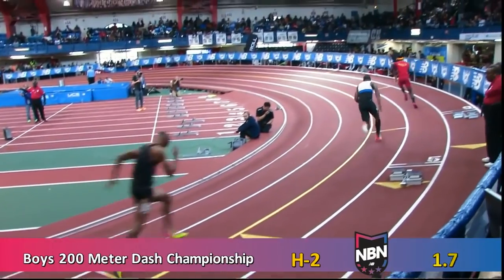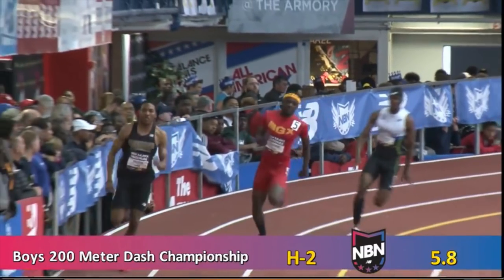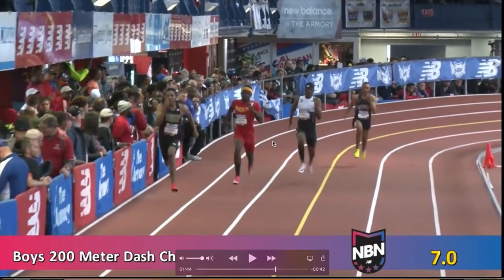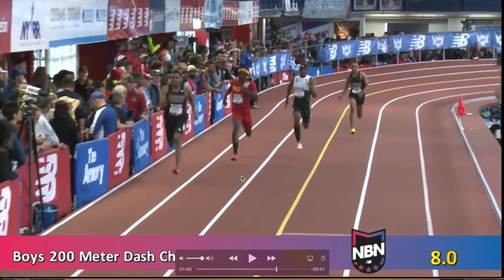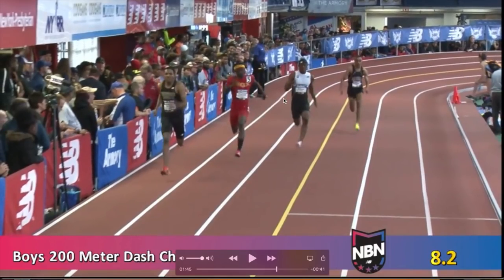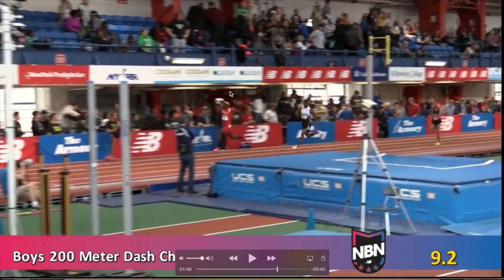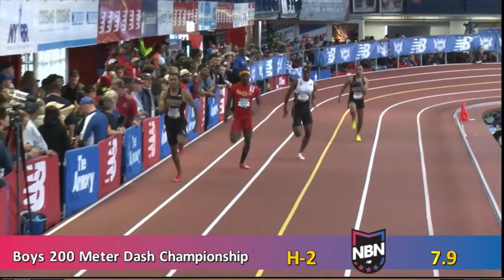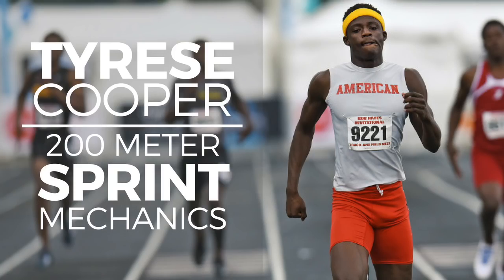Tyrese Cooper 200 Meter Sprint Mechanics | Performance Lab of California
LINKS TO PRODUCTS:

Loop Resistance Bands:

Laser Timer:

Long Resistance Bands:

Weight Sled:

Best Adjustable Dumbbells:

Speed Training Workout Set:

The Performance Lab of California provides an in-depth analysis of movement from throw, swing, jump or lift. Here is an example of how in depth we look at how to create maximum velocity and speed.